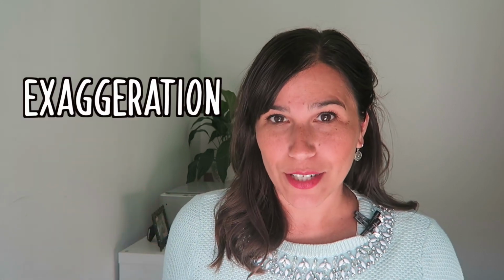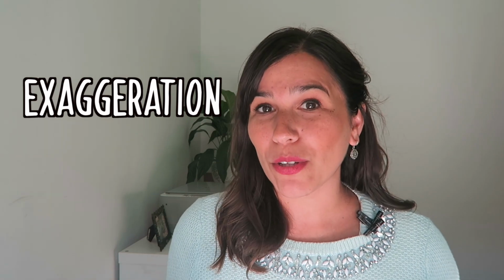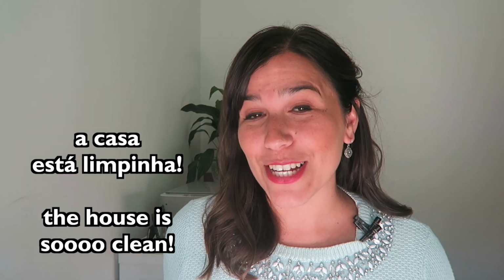European Portuguese | How to Use -inho & Sound Like a Local (5 EASY tips!)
European Portuguese | How to Use -inho & Sound Like a Local (5 EASY tips!) -- Wondering how to use “inho” in Portuguese? This Portuguese diminutive is used a lot, but do you know all the ways? This guide will teach you five easy ways to use inho in Portuguese! -- Filmed in Lisbon, Portugal by Liz Sharma, a Portuguese teacher in Lisbon and founder of Talk the Streets.

FREE GUIDE: 7 Tips to Instantly Improve Your European Portuguese Pronunciation

FREE LESSON: Sign up for my "Speak Portuguese Like a Pro" Online Workshop